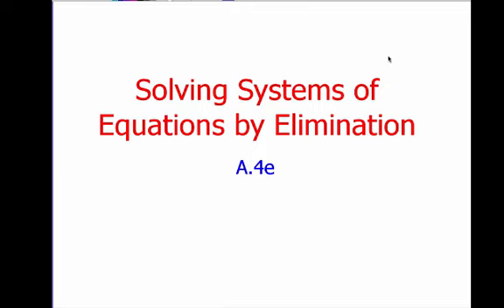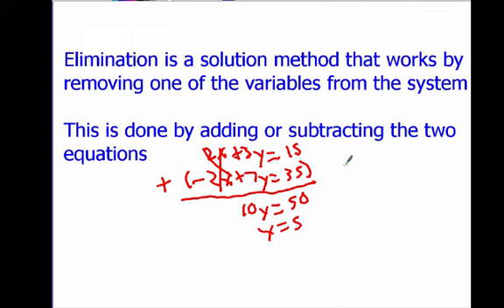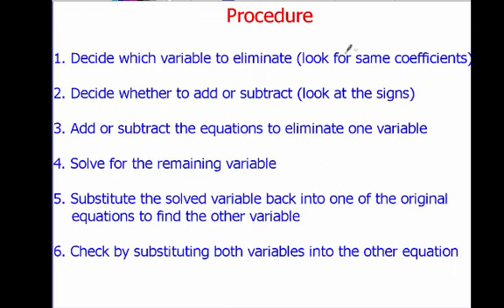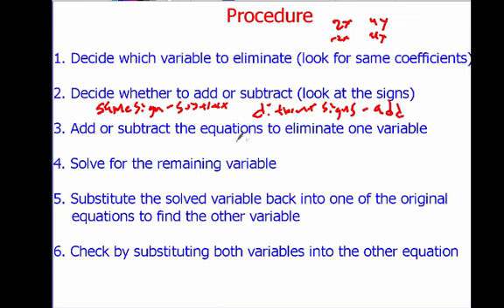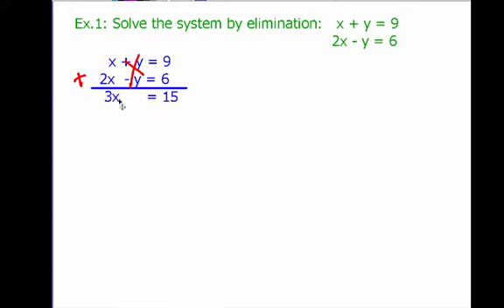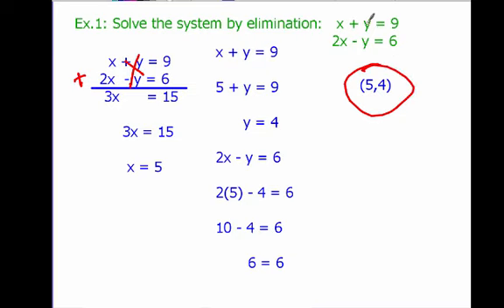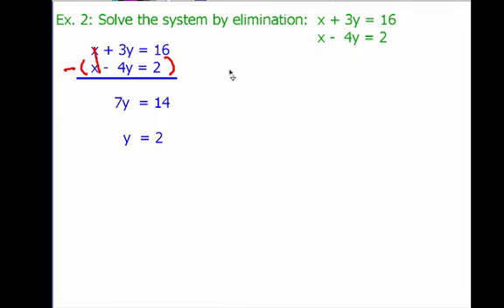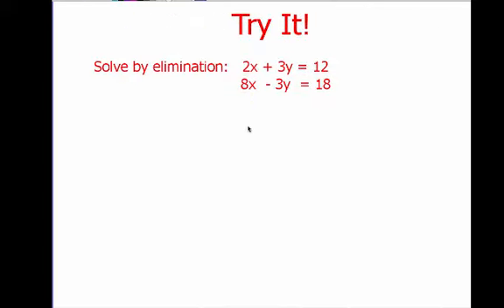Solving Systems of Equations by Elimination